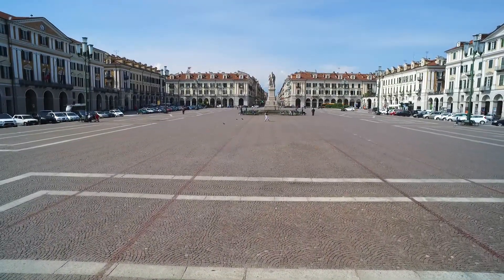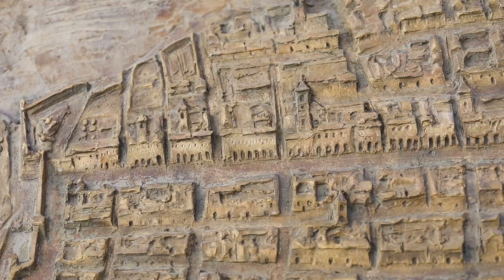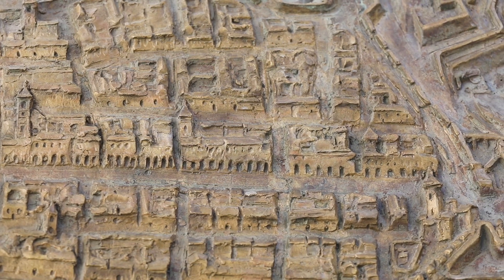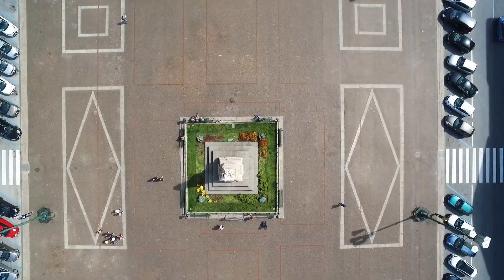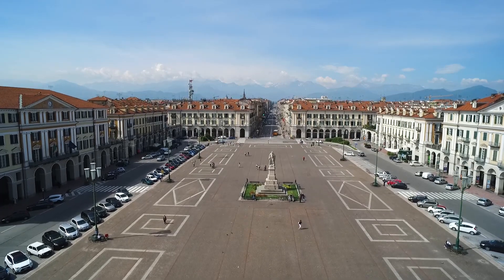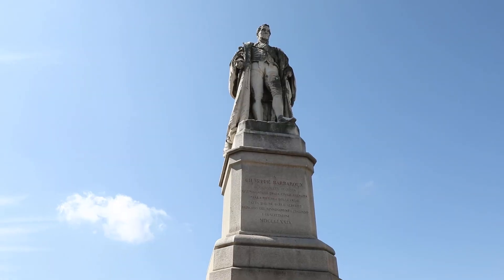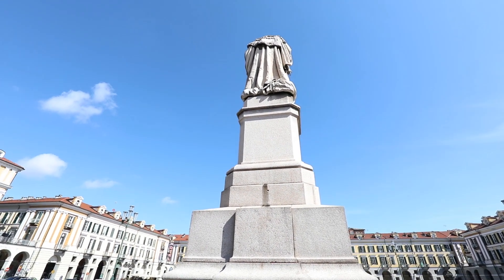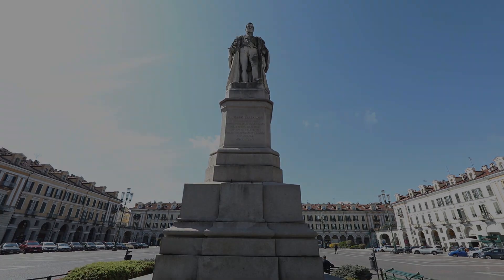Piazza Galimberti EN